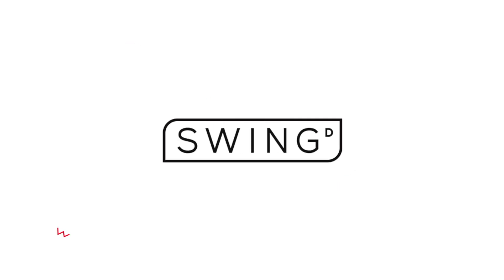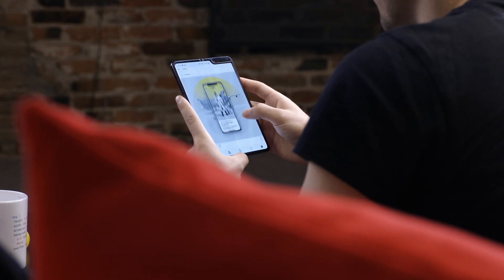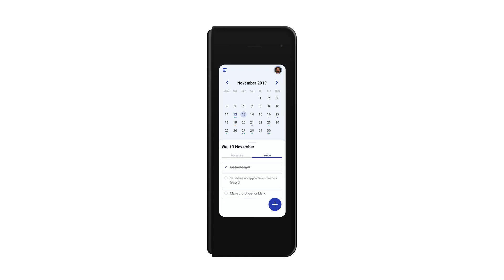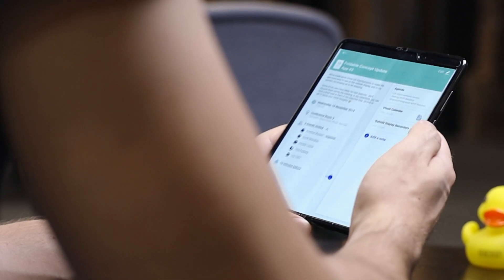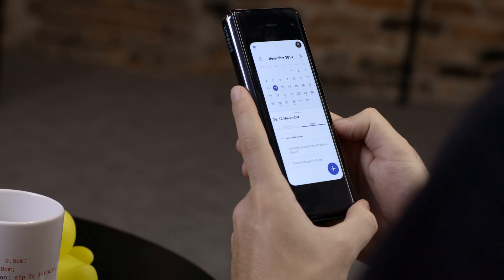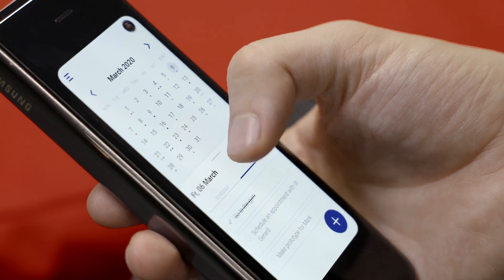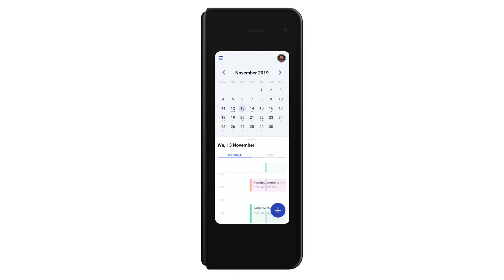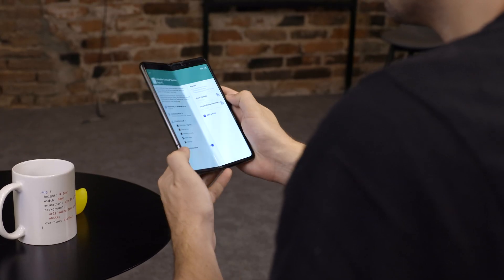Why You Should Create Apps for Foldable Phones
We designed and developed an app for the Samsung Galaxy Fold in just two weeks. What you need to know when building for foldables? Check out the video!